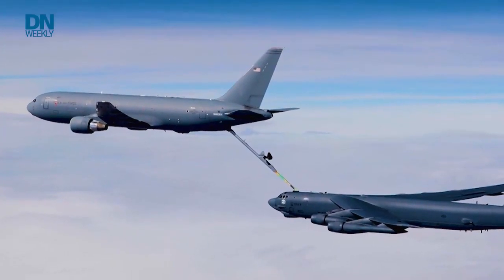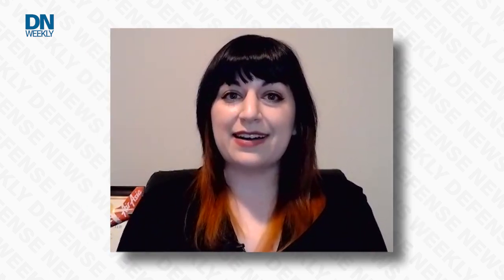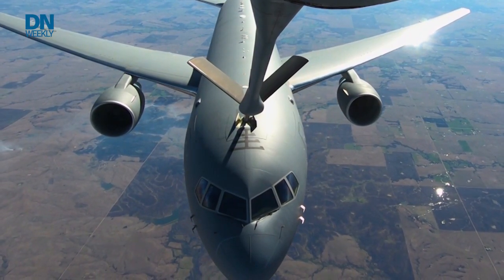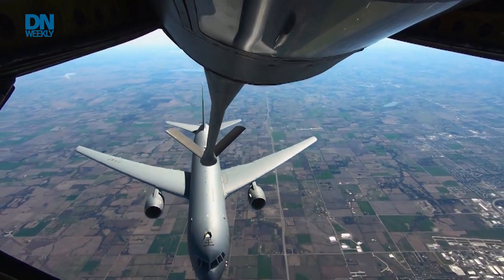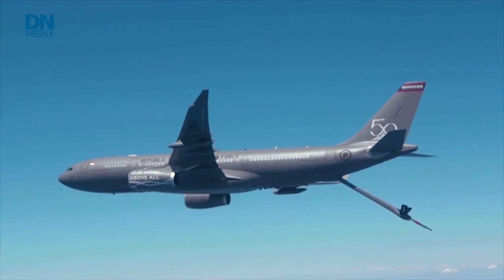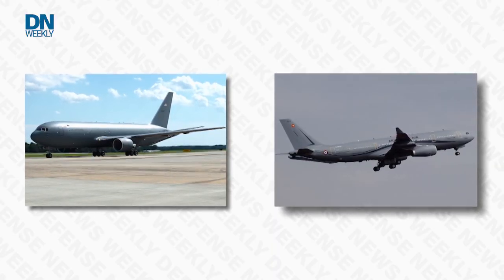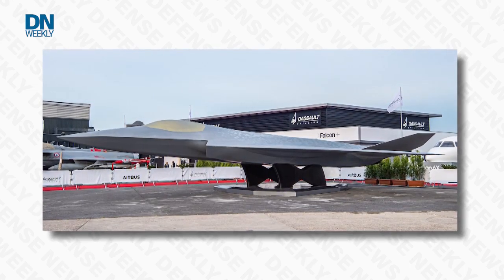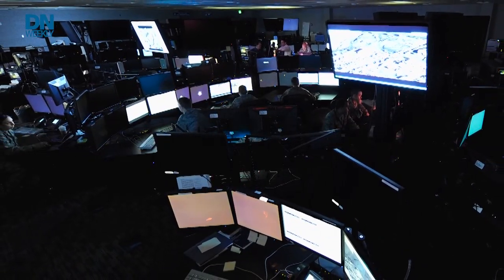KC-46 problems may lead to opportunity | Actionable Intelligence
The KC-46 may have problems, but with a new program on the horizon, its faults may go by the wayside, as Boeing and Airbus begin early jockeying to see who will build the next generation refueling aircraft.